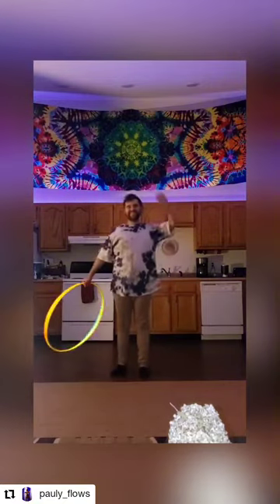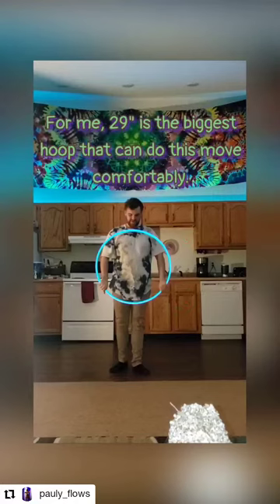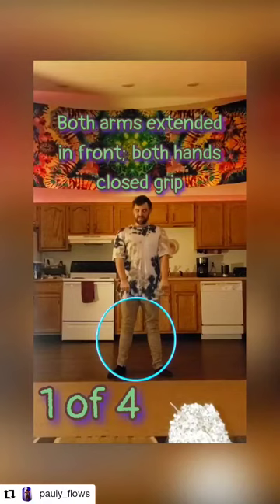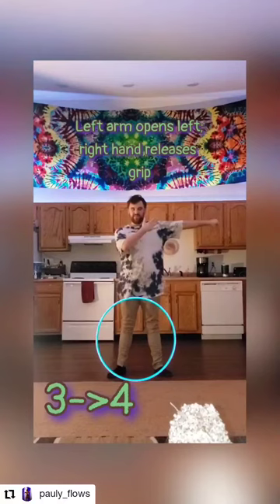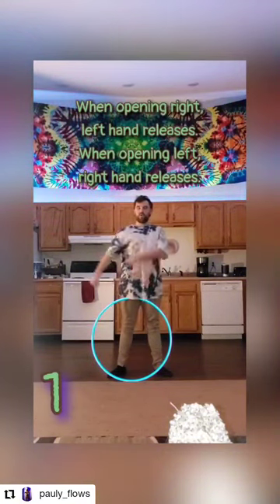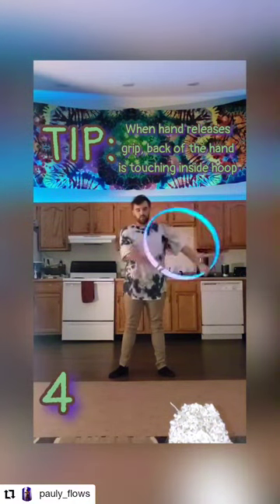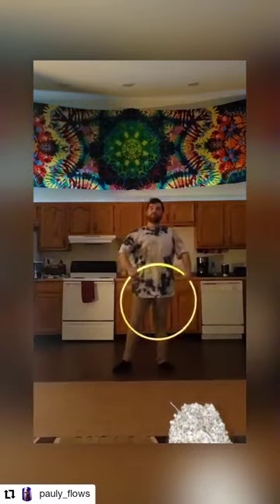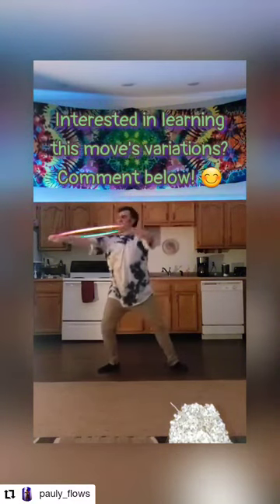horizontal ghosting single hoop tutorial, isolation variation, how to, hooper lesson, learn tricks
Raye of Rainn sponsee @Pauly_flows teaches us how they do horizontal ghosting with a single hoop. Pauly has been requested to make this amazing tutorial to help you learn this isolation variation. let us know In the comments if this has helped you find new movements with your hoop to amaze your friends and shock your audience of strangers. come hoop dance with us!